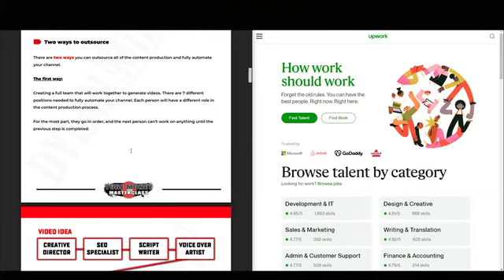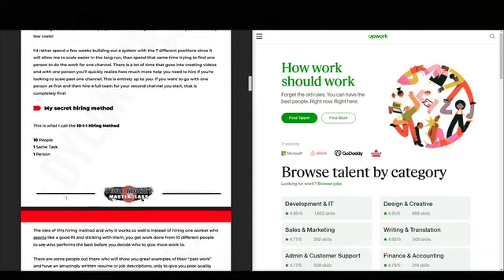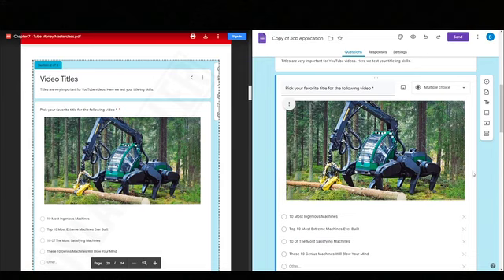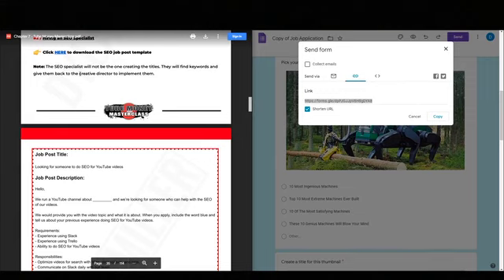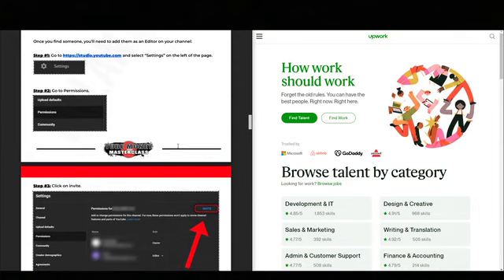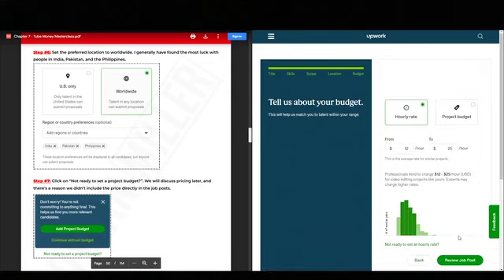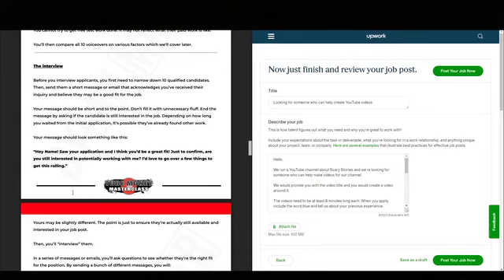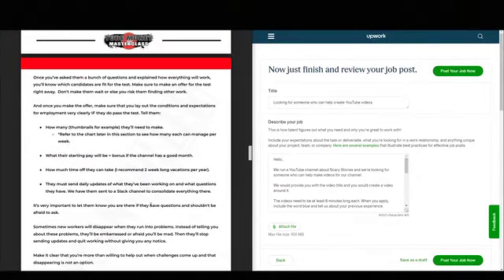SECTION 3 HOW TO HIRE A TEAM + FILL IN THE BLANK HIRING TEMPLATES